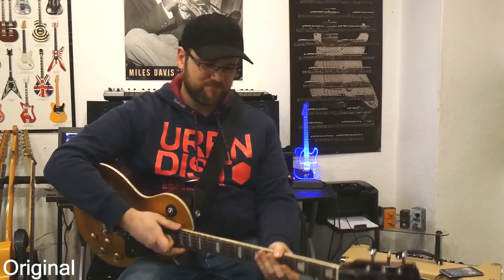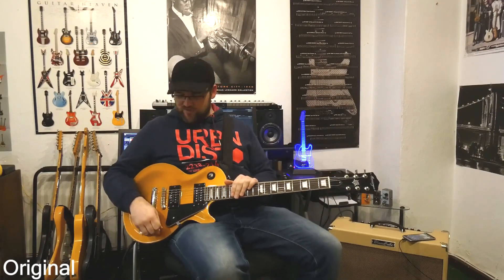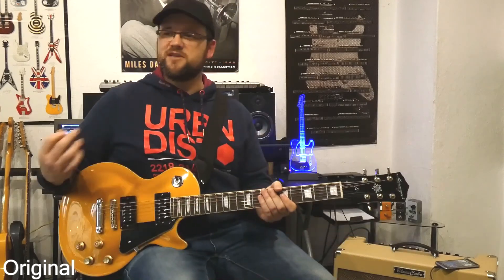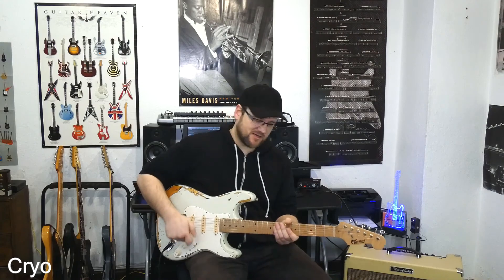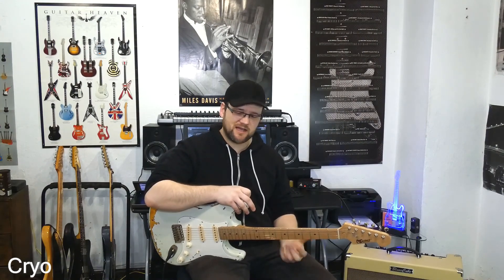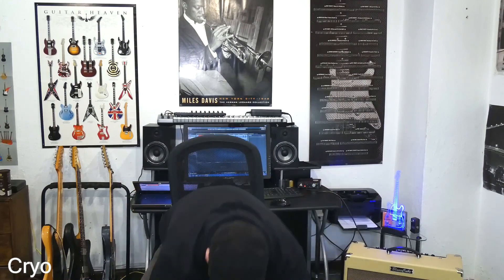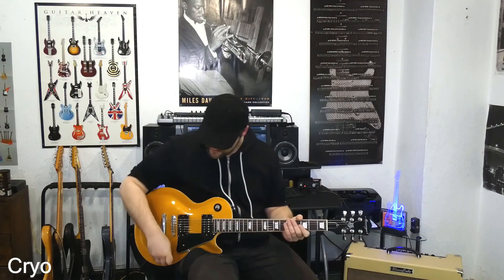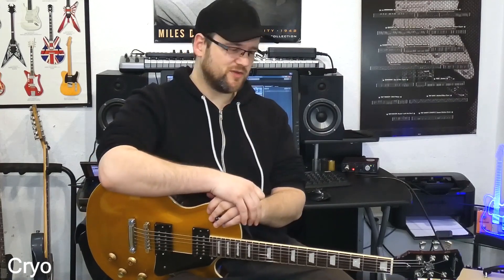Cryo Tuning Gitarren Test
Cryo Tuning vorher/nachher test